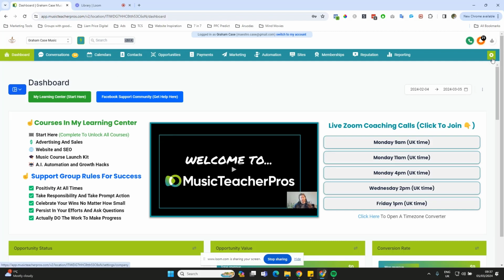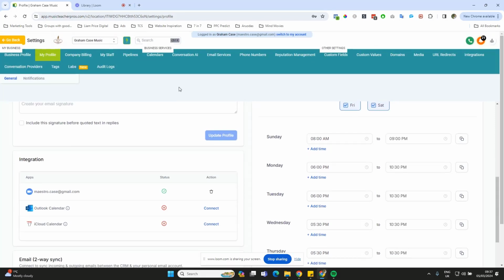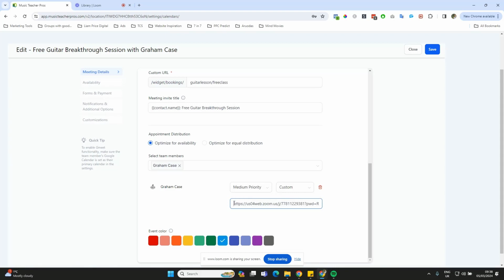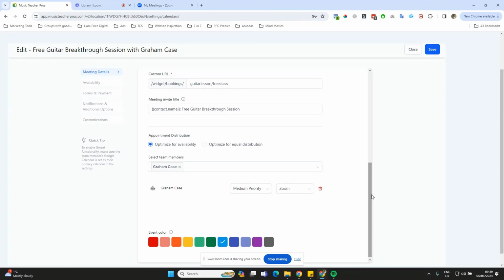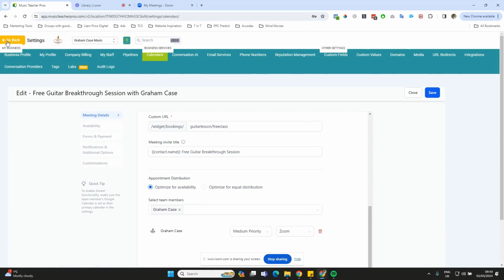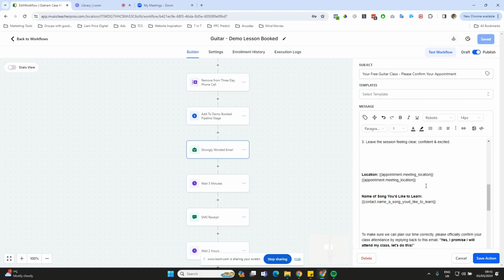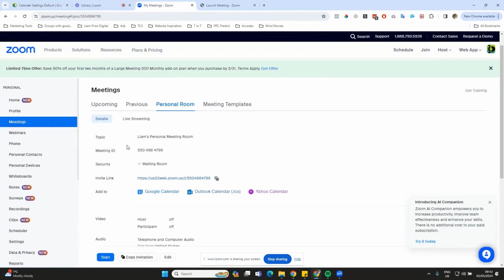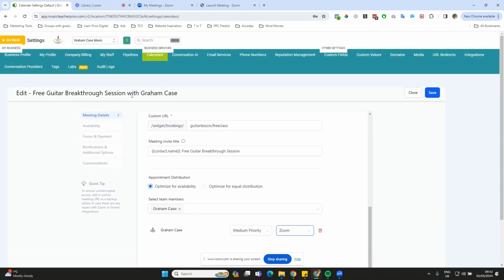Troubleshooting Zoom Integration